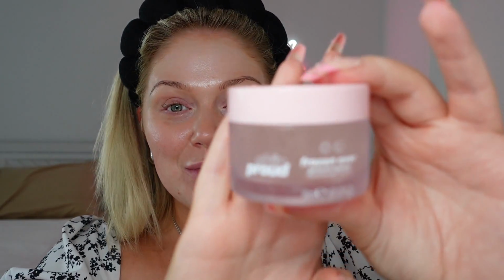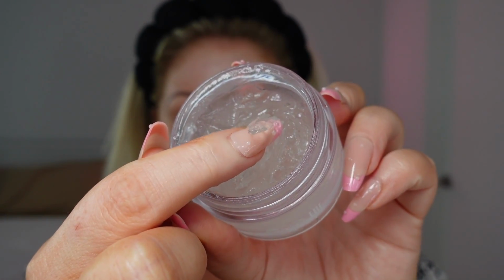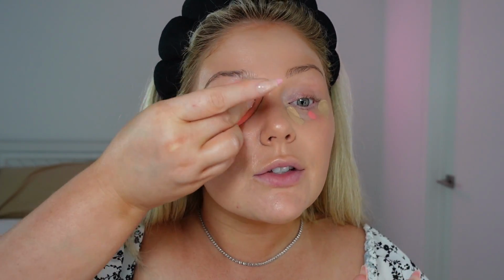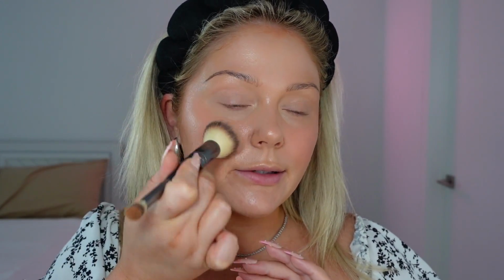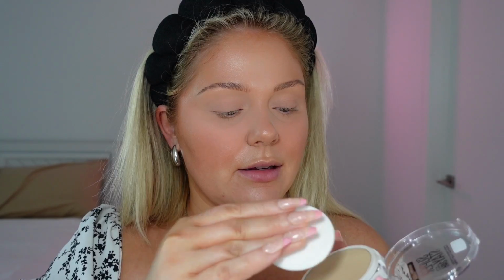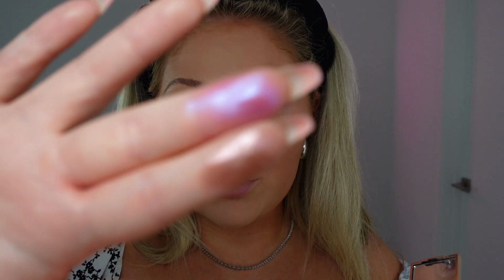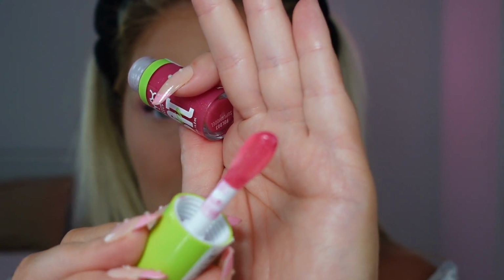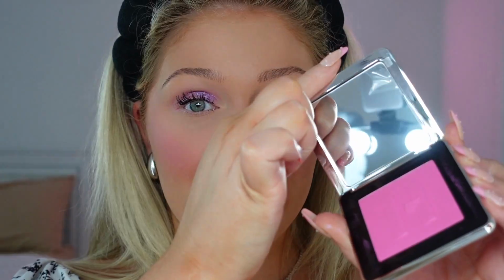TESTING VIRAL MAKEUP TIKTOK MADE ME BUY 2023 🤯 WORTH THE HYPE?! | KELLY STRACK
Products Used:
Skin proud frozen over gel to ice hydrator
Physicians forumla butter glow liquid bronzer
Makeup revolution liquid blush
Danessa myricks balm blush
Maybelline super stay hybrid powder foundation
Charlotte Tilbury pop shots eyeshadows
Nyx fat oil lip gloss
Haus labs blushes